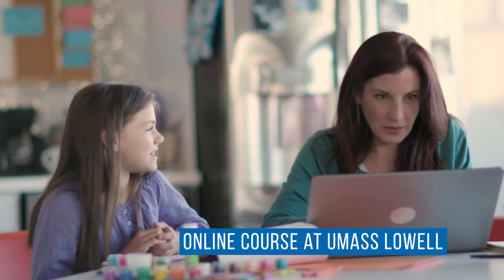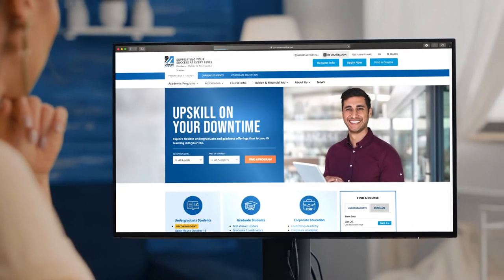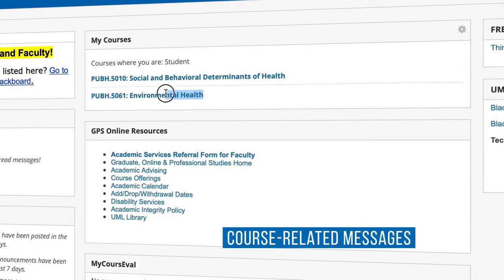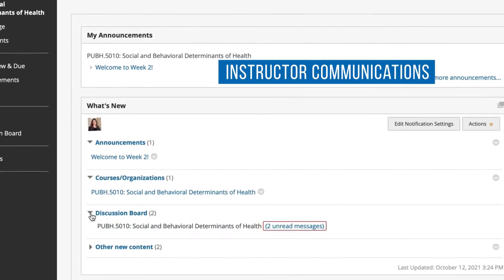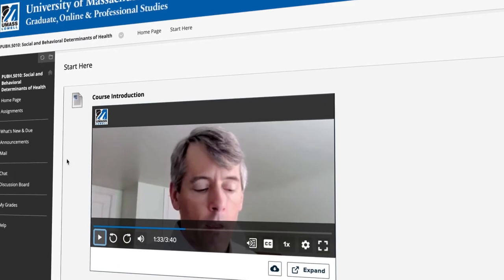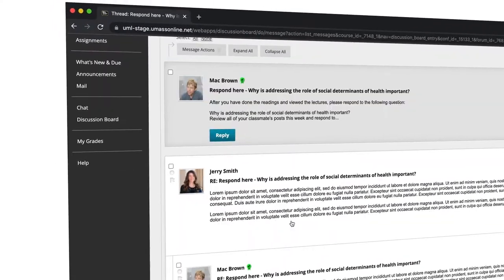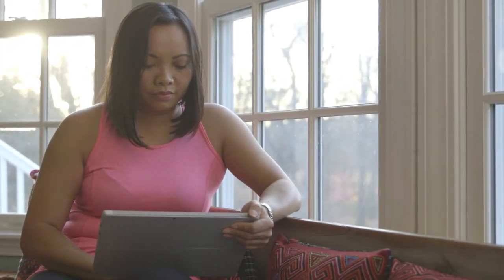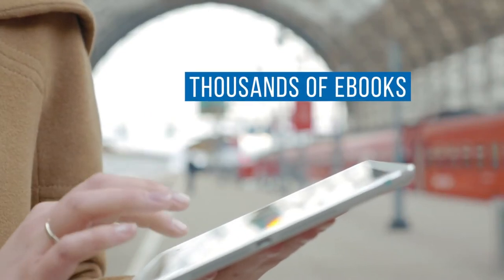See How Online Courses Work at UMass Lowell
Want to know how online courses work at UMass Lowell? Watch this video for a short overview of the online interface so you can see first-hand how it all works, including logging into courses, communicating with professors and students, submitting homework, reviewing grades and more. At UMass Lowell, our online programs are held to the same high-quality academic standards as our traditional on-campus programs, which is why our online degrees have been consistently ranked among the best in the nation by U.S. News & World Report.